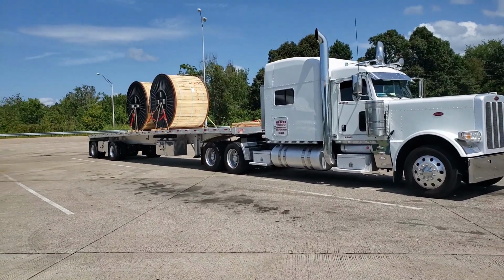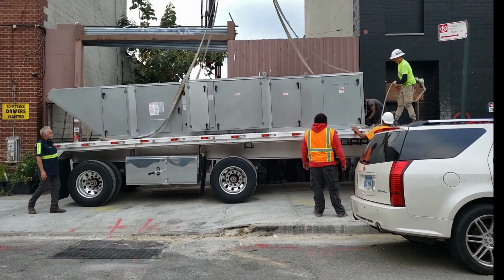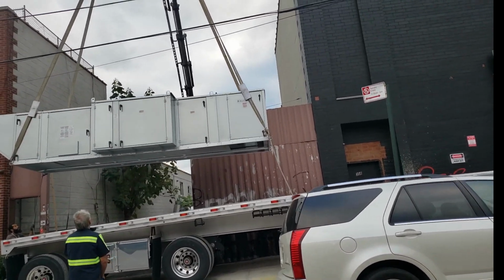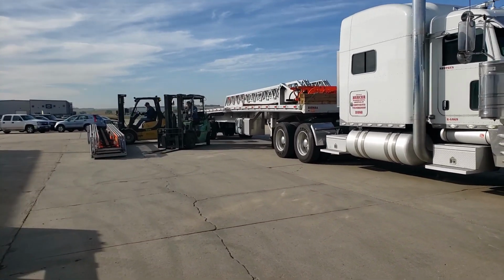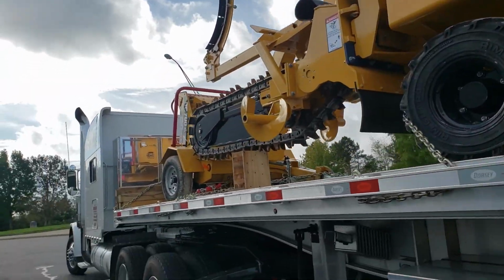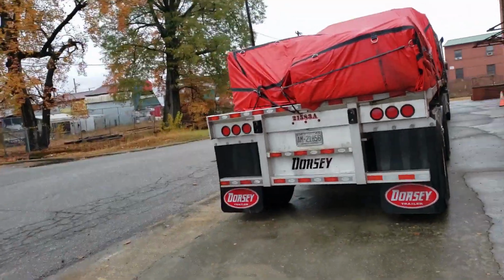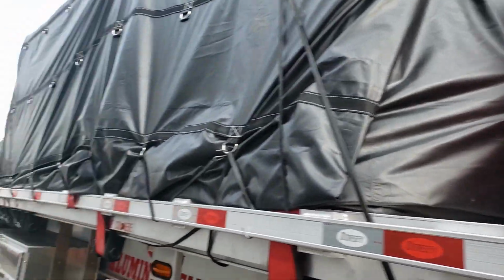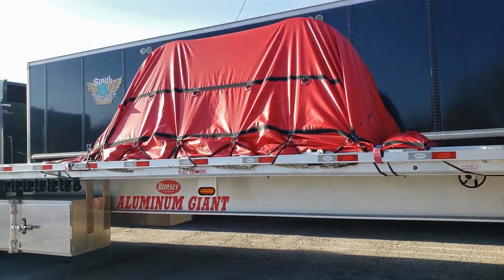Some Loads with Mercer Transportation and some tarping skills!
More Mercer Loads and displaying some tarping skillz!
Tarping is hated by most drivers, but I like it, except
when it's raining...lol